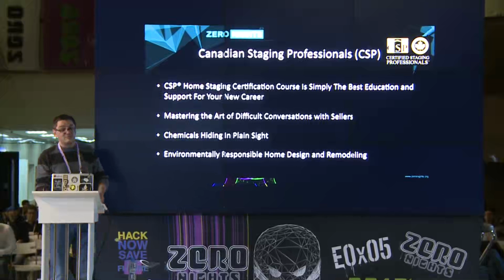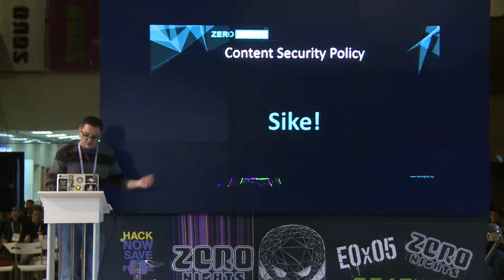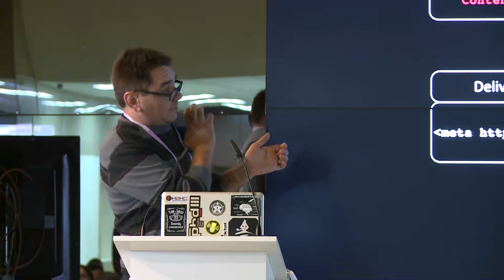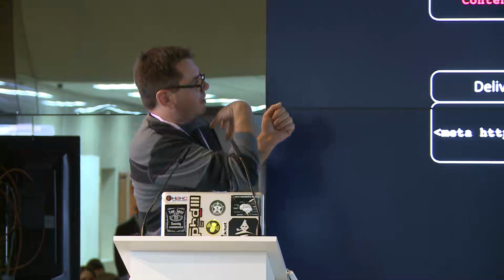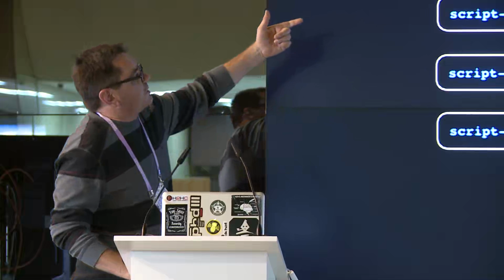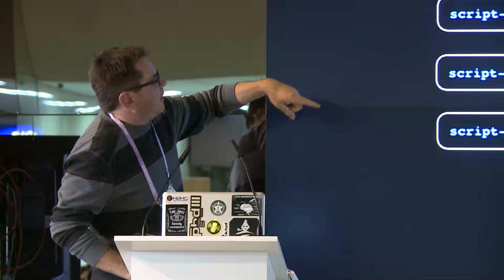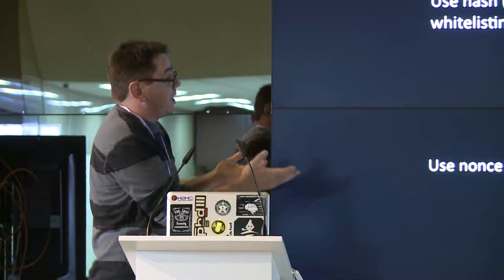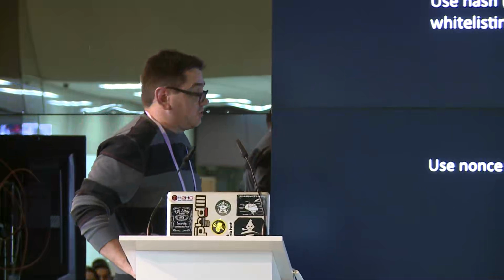ZeroNights 2016 Sergey Shekyan Getting The Most Out Of CSP a Deep Dive